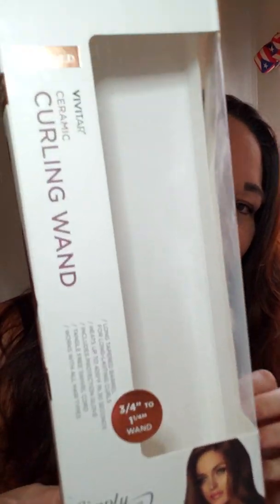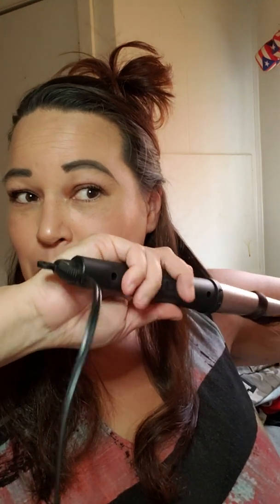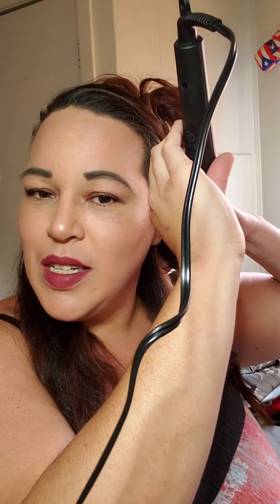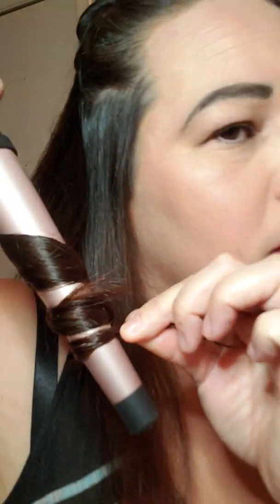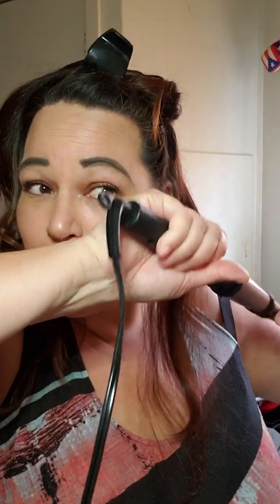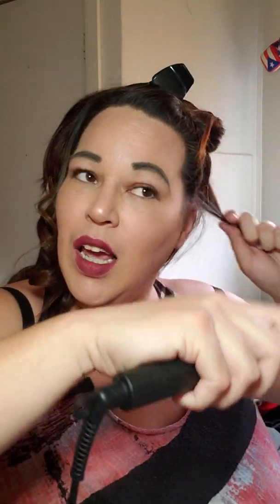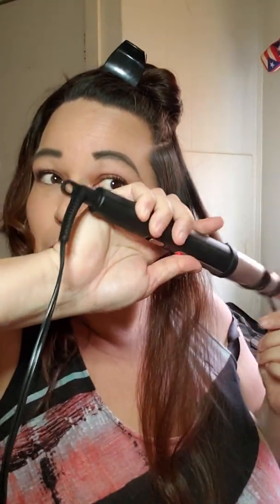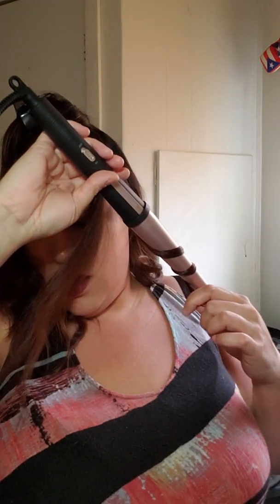First time curling my hair with a wand.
Sc: brandi619cali